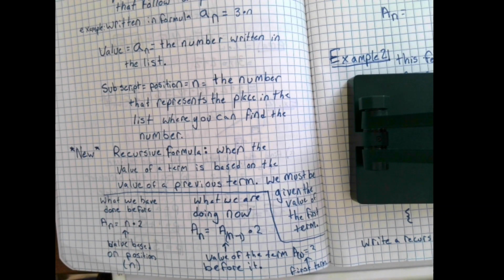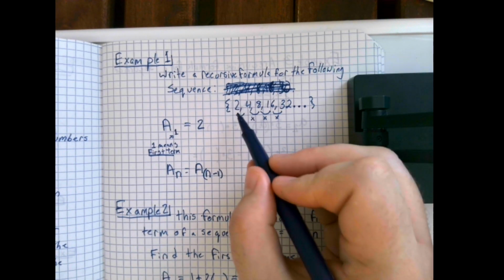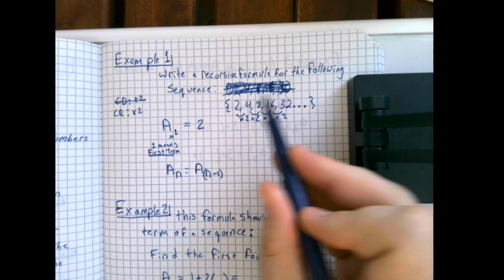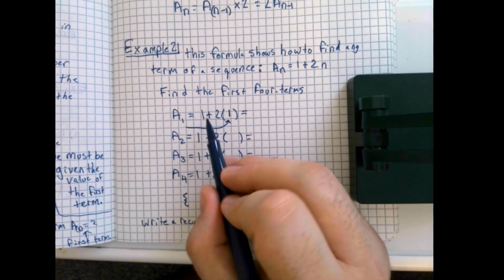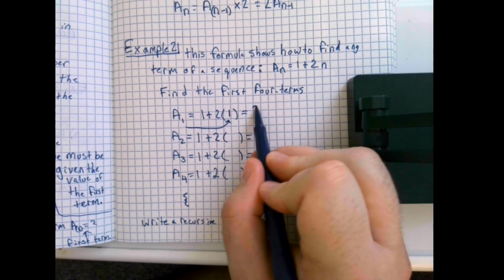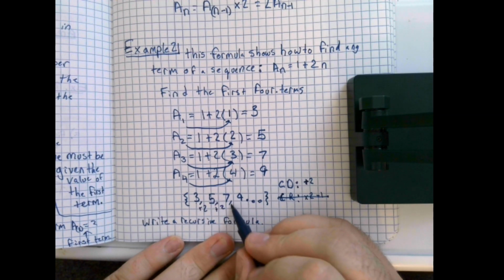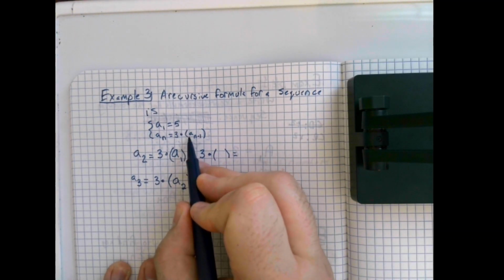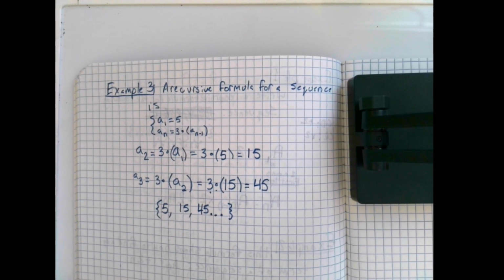Saxon Course 3 Lesson 97 New Comcept